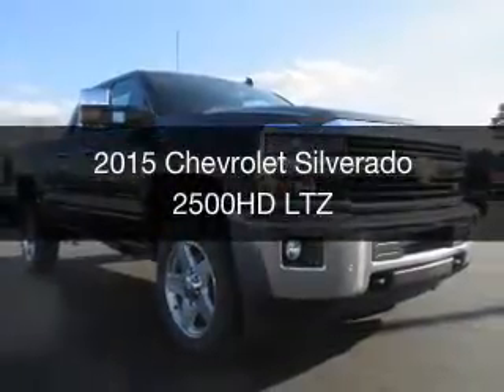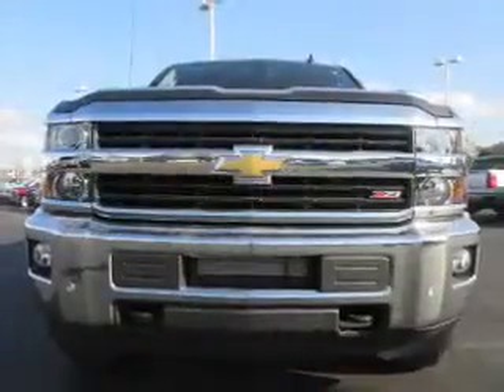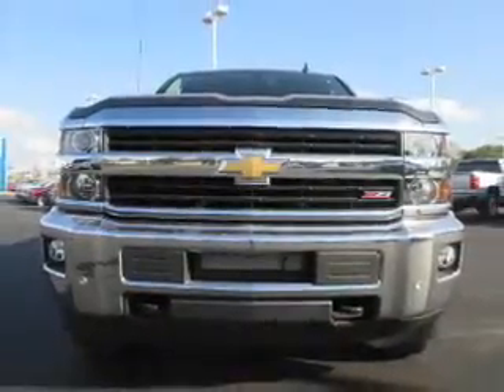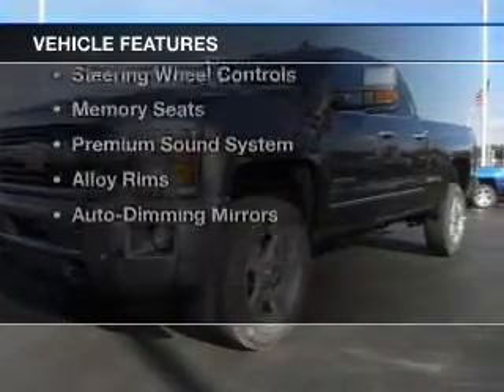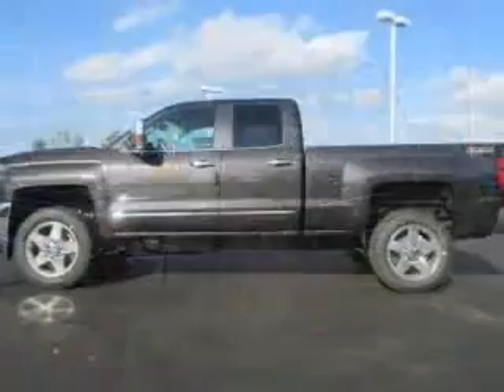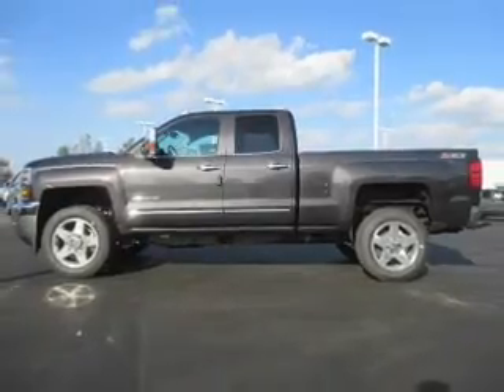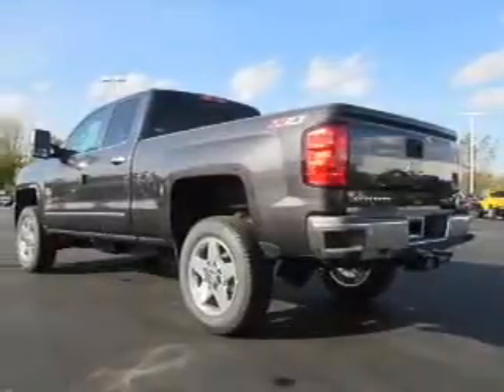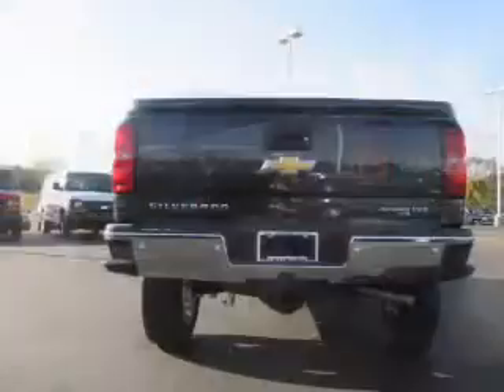2015 Chevrolet Silverado 2500HD - Jackson MI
Find Similar Vehicles:
Year: 2015
Make: Chevrolet
Model: Silverado 2500HD
Trim: LTZ
Engine: 6.0 L, 8 cylinder
Transmission:
Color: Gray
Mileage: -1
Address:
2200 Seymour Road